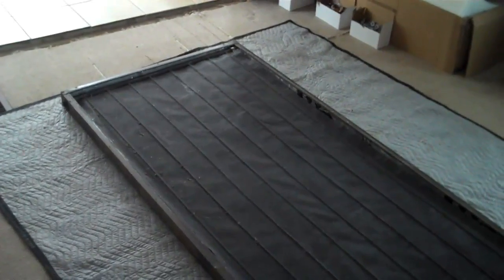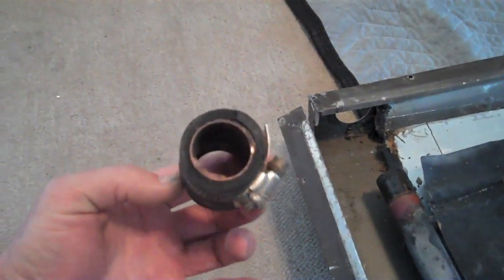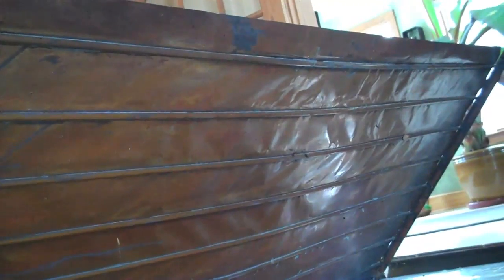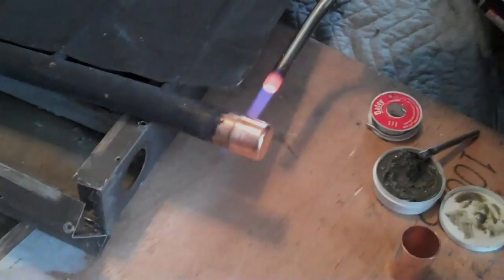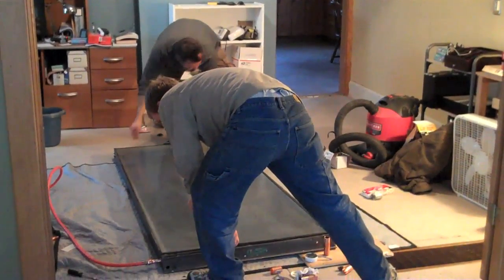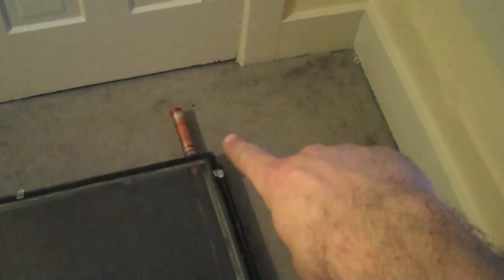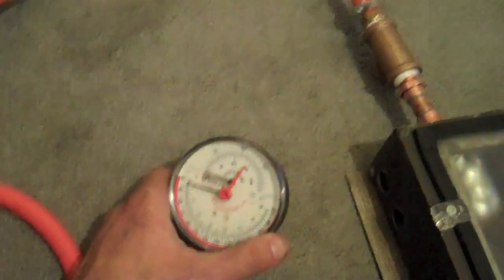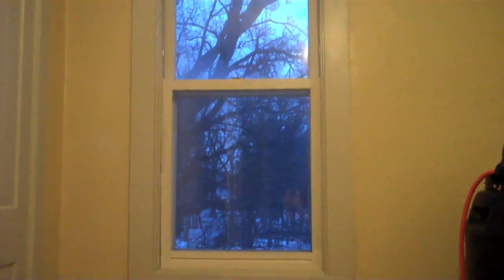Solar Panel Refurbish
Ben and Tim fix up a free solar hot water panel that needs a little TLC.